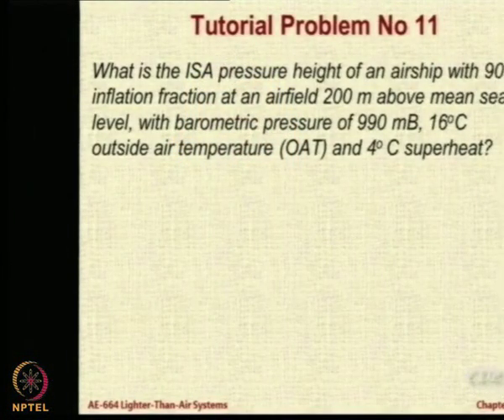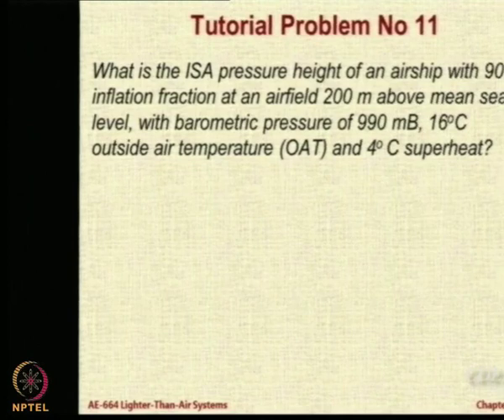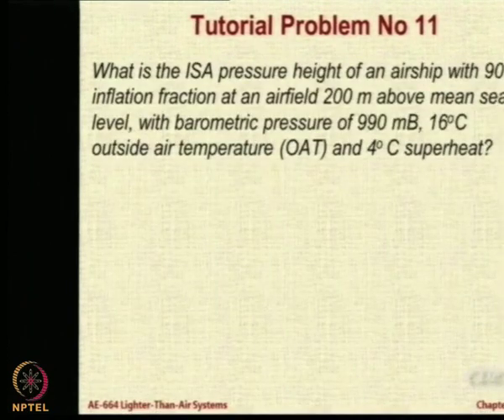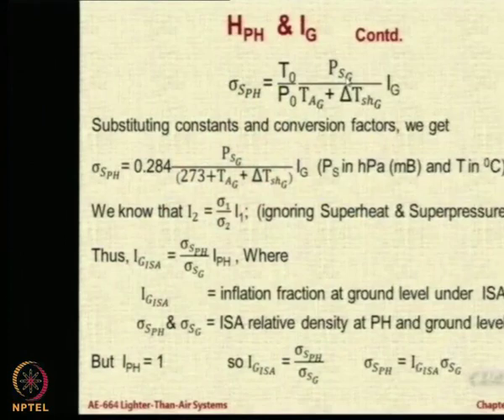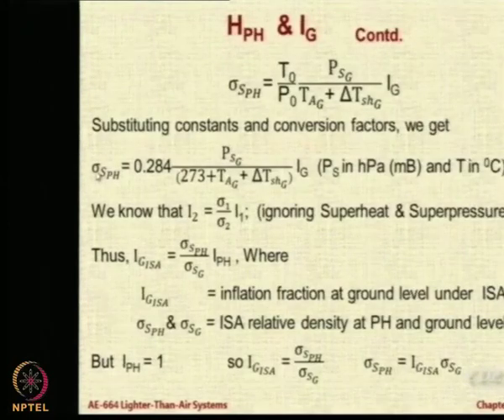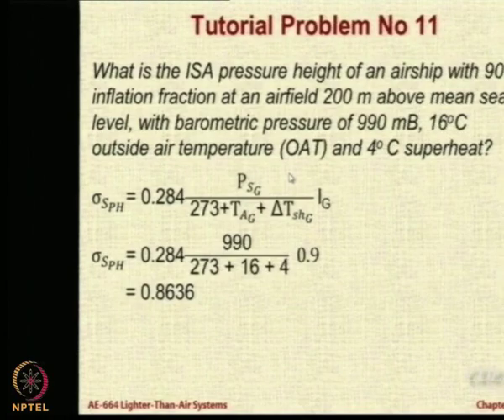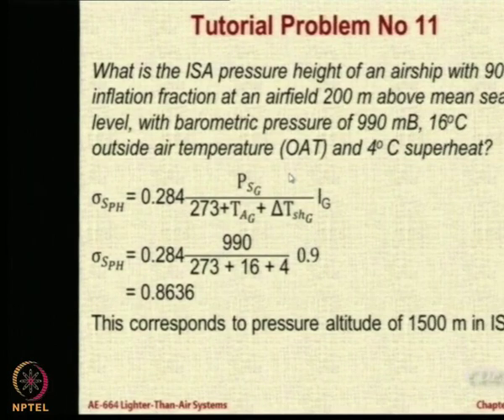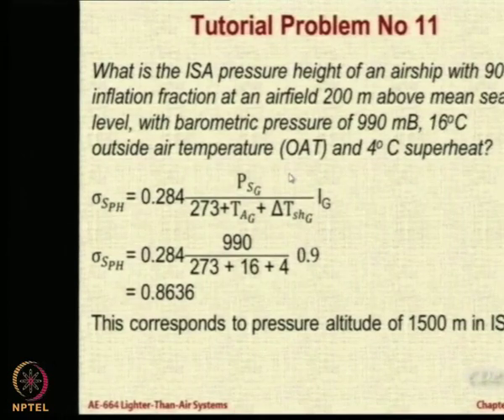Lecture 53: Tutorial Problem 11 on Pressure Height Calculation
Tutorial on Pressure Height Calculation